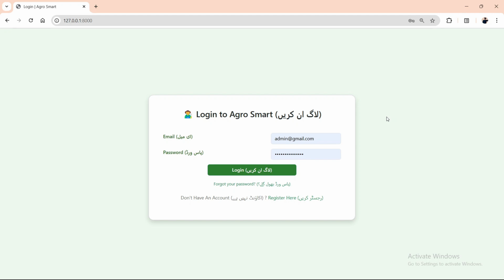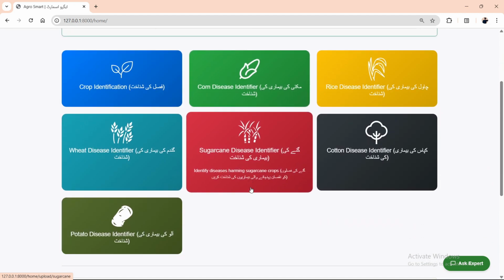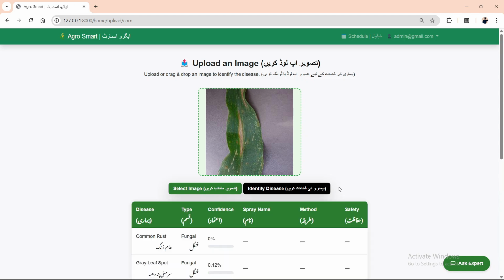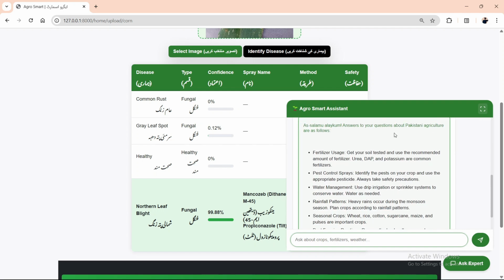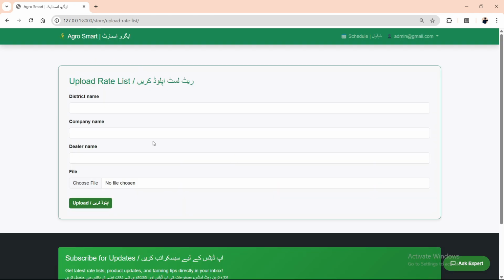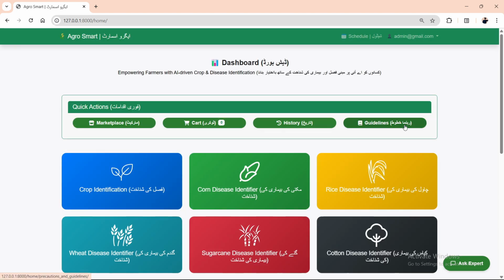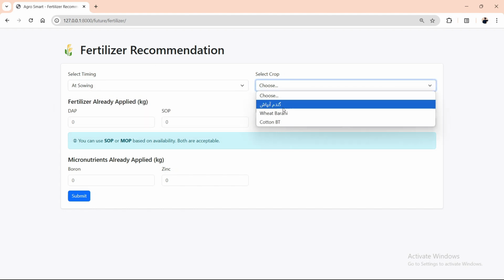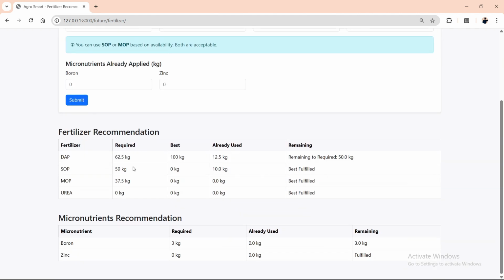AgroSmart: Fertilizer & Spray Advisor | FYP | Django | Python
Boost your agricultural efficiency with AgroSmart: Fertilizer & Spray Advisor, your go-to Final Year Project (FYP) built on Django and Python. Whether you’re a smallholder farmer, agronomist, or software developer exploring smart farming, this video guides you step-by-step in deploying a powerful fertilizer recommendation system and spray scheduling advisor—all in one web app.

🔍 What you’ll learn:

AgroSmart Overview: Intuitive UI for selecting crop stage (“At Sowing” or “After Sowing”) and crop type (گندم آبپاش | Wheat Barani).

Fertilizer Advisor: Calculate required and best fertilizer doses (DAP, SOP, MOP, Urea) with dynamic “bags” breakdown (e.g., 1 bag + ¼ bag).

Spray Scheduler: Schedule micronutrient sprays (Boron, Zinc) and get instant “Fulfilled” or “Remaining” alerts.

Interchangeable Inputs: Use SOP or MOP interchangeably based on field availability.

Django + Python Power: Clean, maintainable code using Django views, templates, and Bootstrap for responsive design.

🚀 Why watch:

Turnkey FYP project codebase, clone, customize, deploy.
Real-world agriculture use case with smart farming best practices.
Hands-on Django & Python tutorial for beginners and pros.
Enhance your portfolio with a high-impact fertilizer advisor web app.